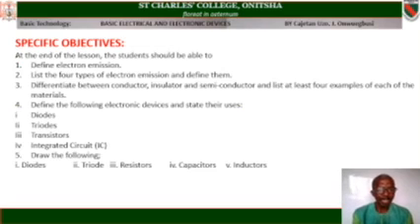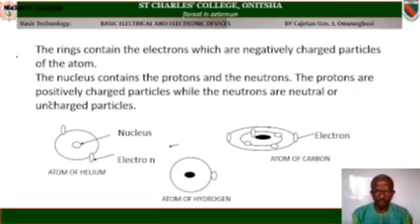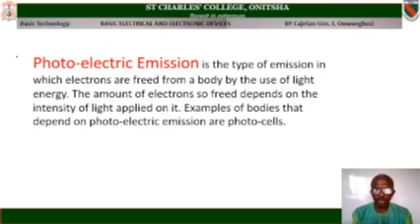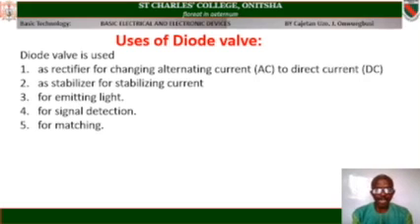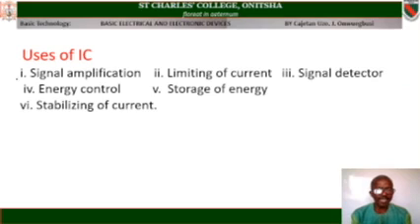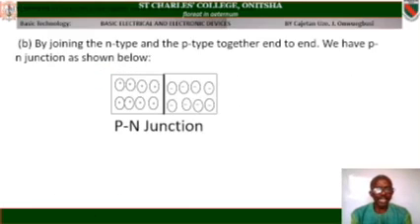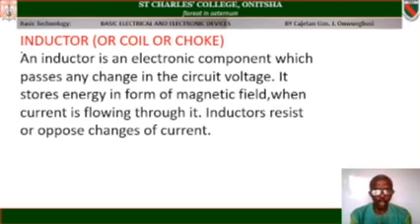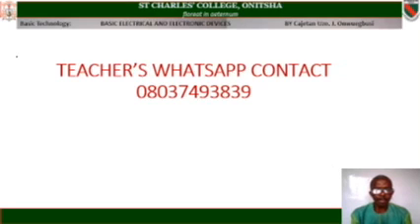Basic Tech - BASIC ELECTRICAL AND ELECTRONICS By Mr Onwuegbosi